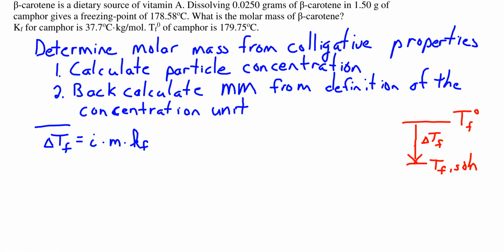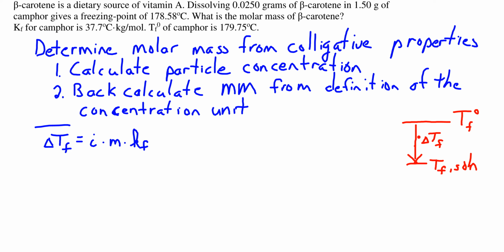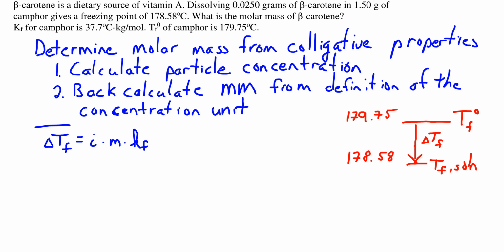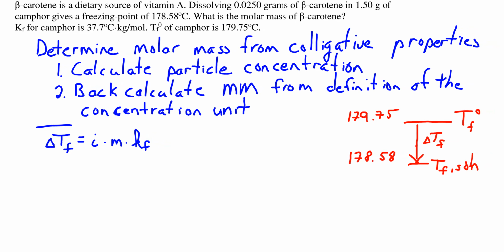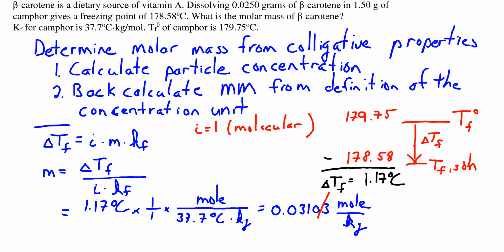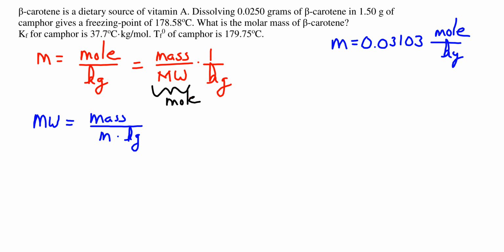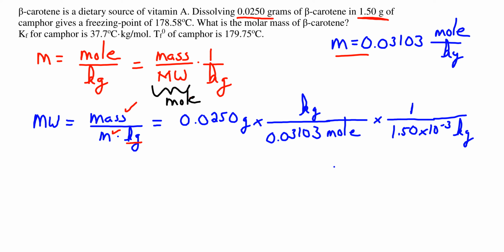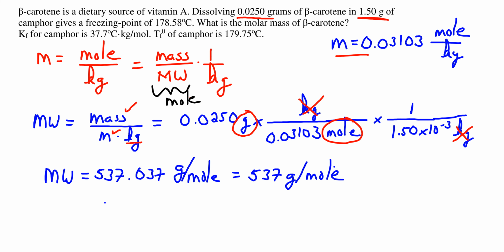116 PSV 03 04